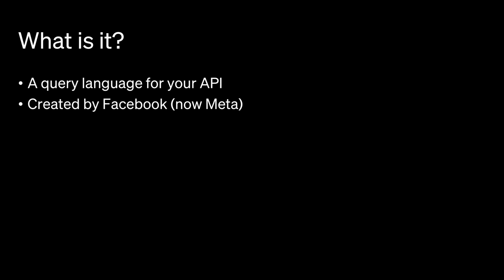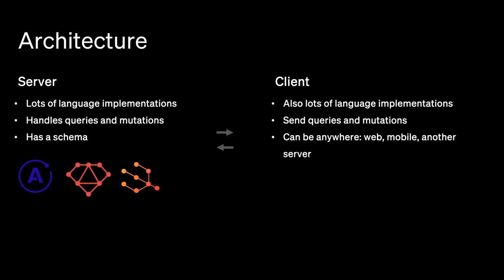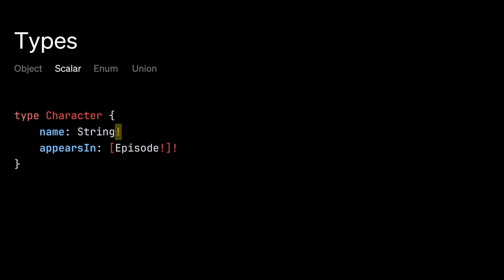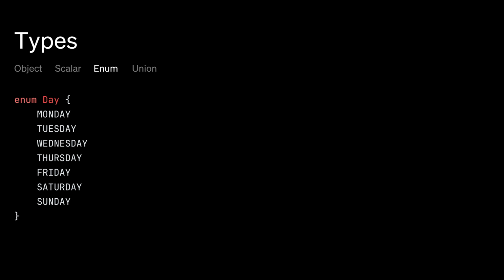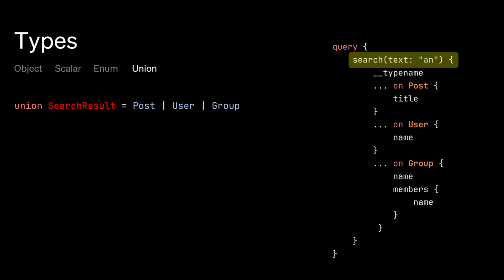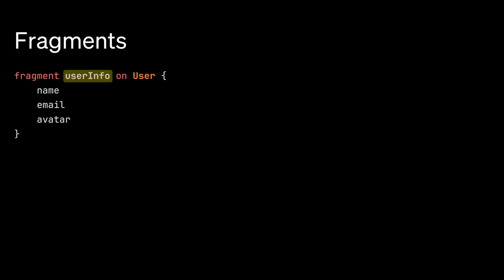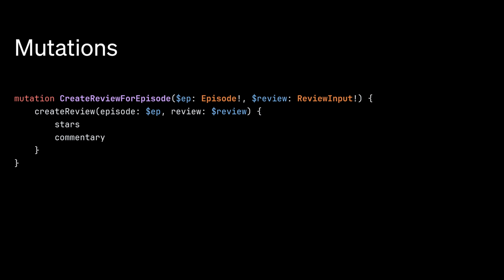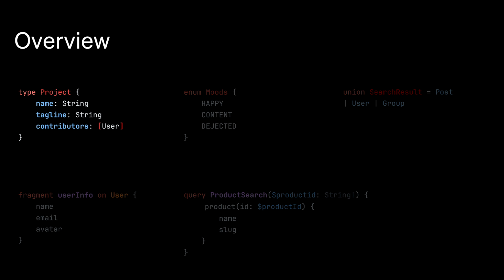graphql in 8 minutes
fudge it, here's graphql in 8 (±2) minutes (wait can I swear on YouTube or not?)